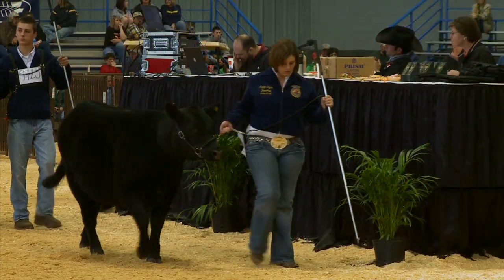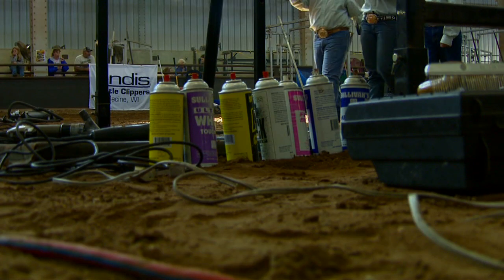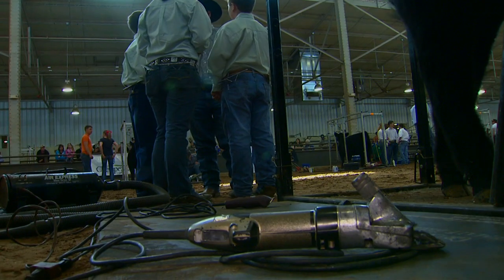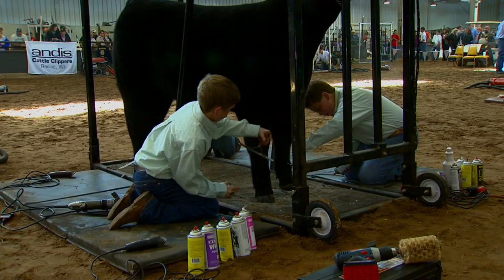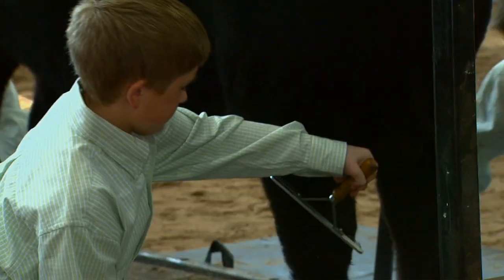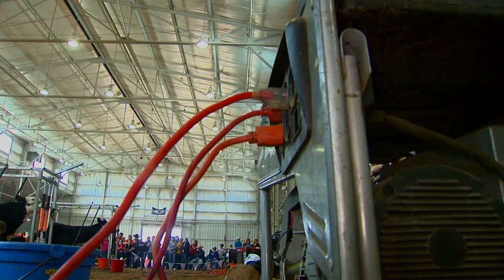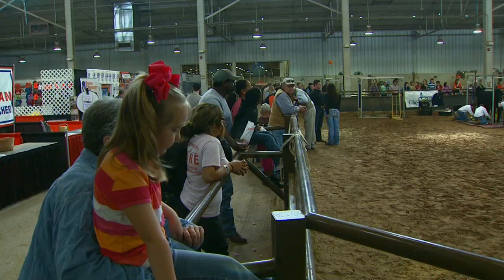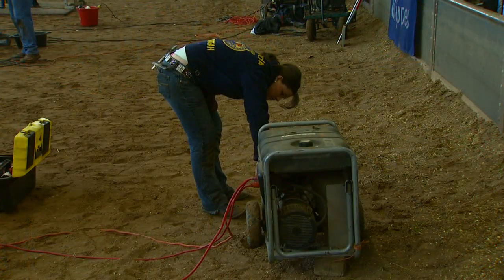State Cattle Fitting Contest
SUNUP's Dave Deken follows the Rogers County beef fitting team as they compete in the state cattle fitting contest at the Oklahoma Youth Expo.